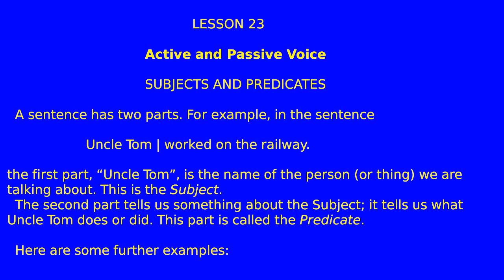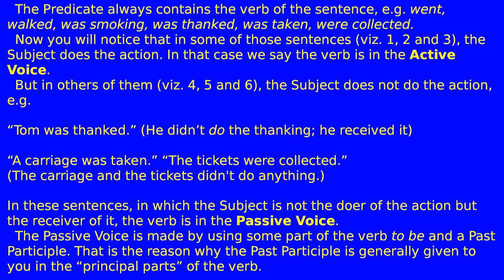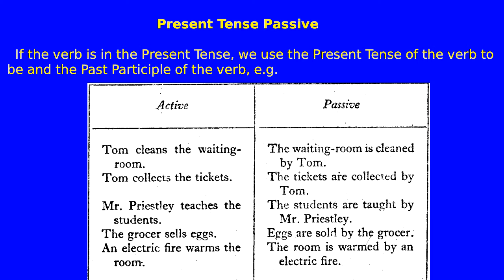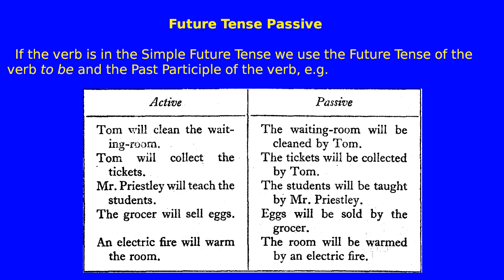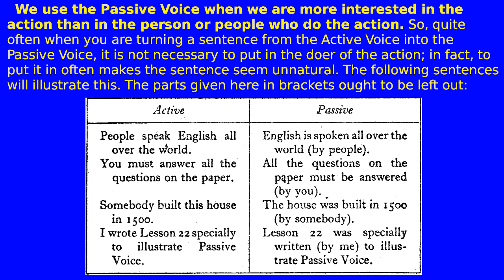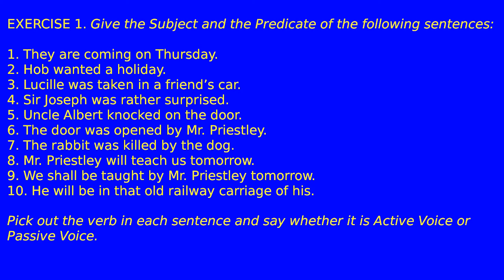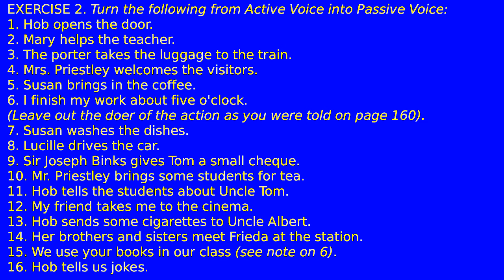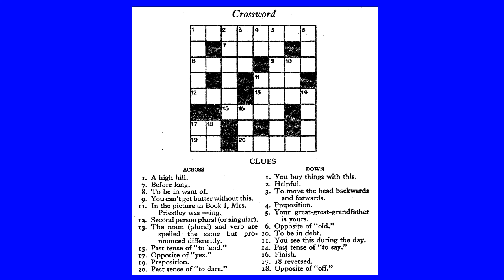LESSON 23. Active and Passive Voice. SUBJECTS AND PREDICATES. Book 2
Hi, everybody! How are you doing?

Also, take your fluency to the next level with our lessons! Good luck!

Today lesson:

- SUBJECTS AND PREDICATES
- Present Tense Passive
- Past Tense Passive
- Future Tense Passive
- EXERCISES
- Crossword